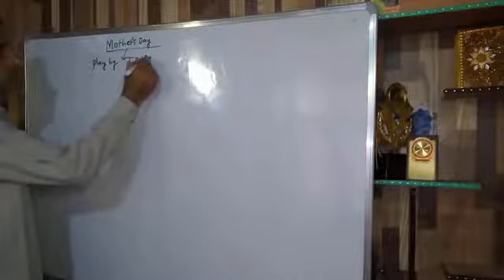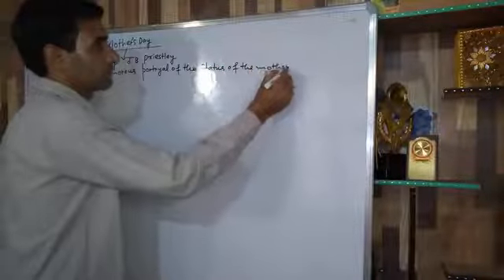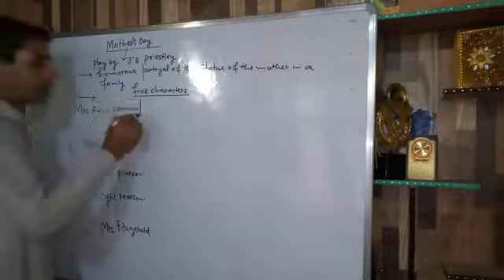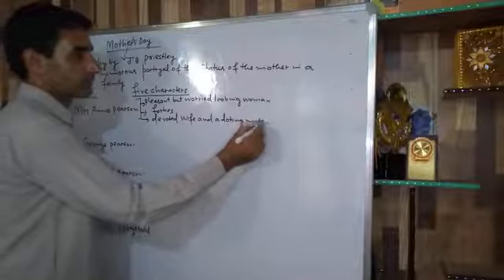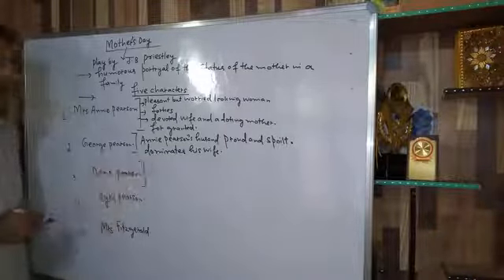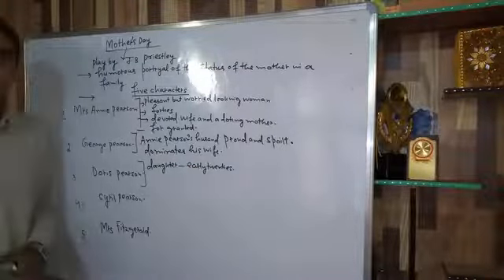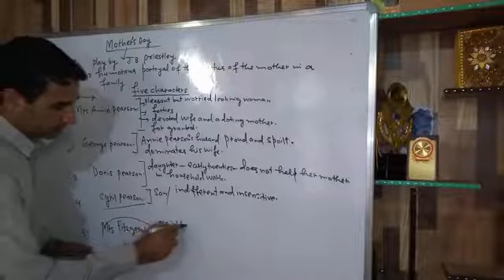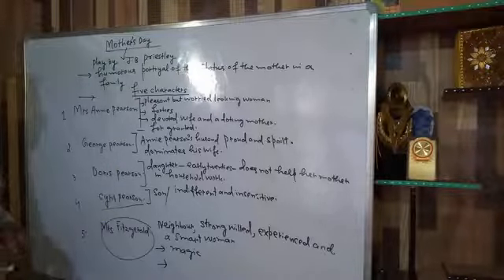BHSS MH PORA#Topic:Mother's Day(Snapshots)part ...1